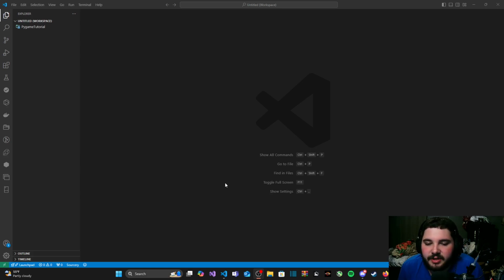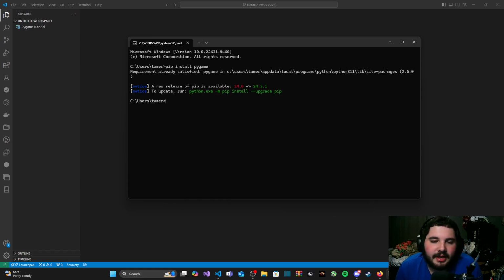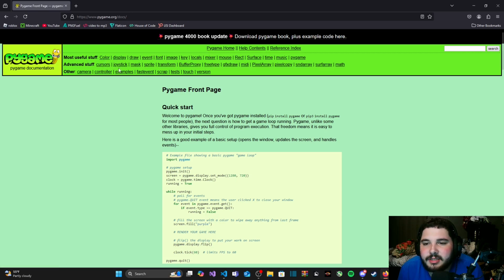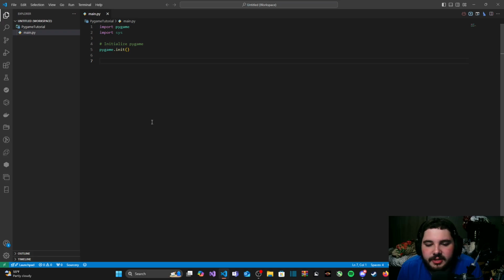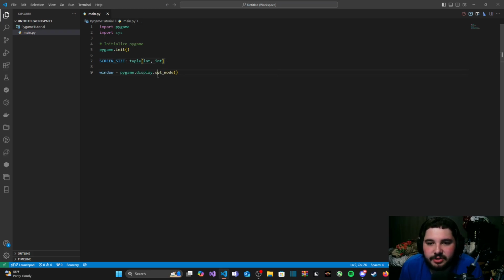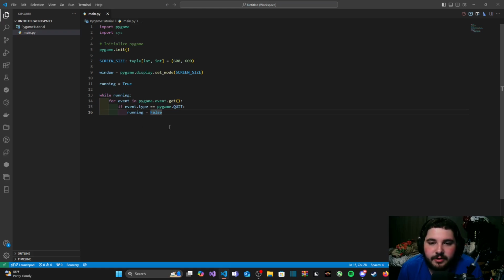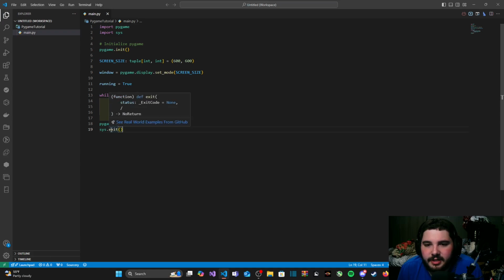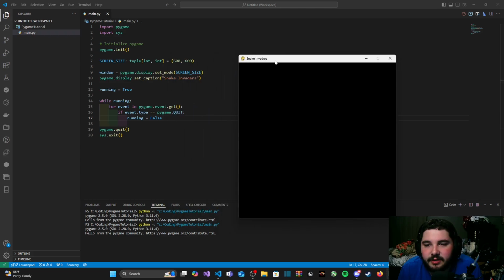Game Development in Python Using Pygame (Part 1: Setup)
Hey guys, today we start with a brand new series on developing a simple video game in the Python programming language using Pygame. This series will be relatively simple, each video will have its own designated topic. Follow along with me and build your very own video game!

rose water - massobeats
honey jam - massobeats
peach prosecco - massobeats
familiar places - massobeats